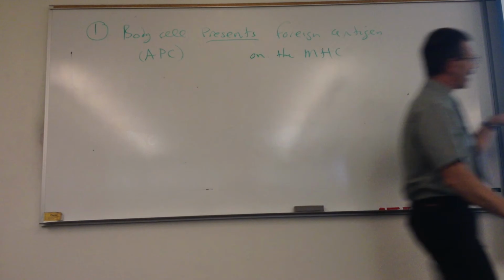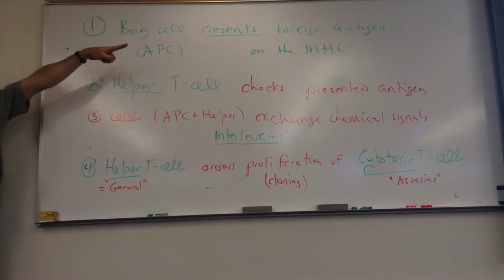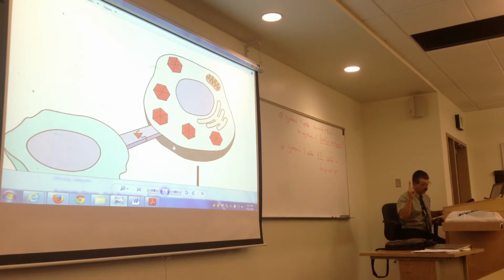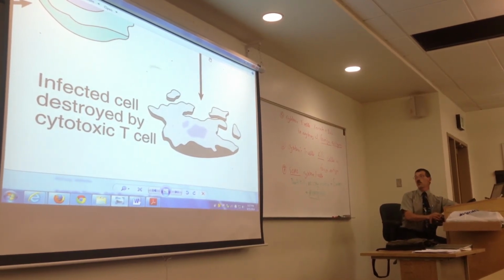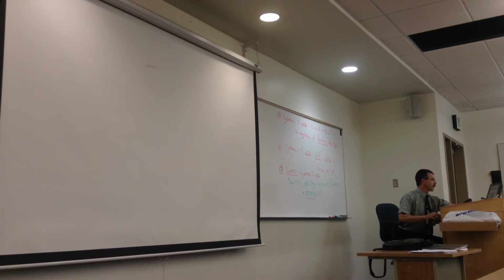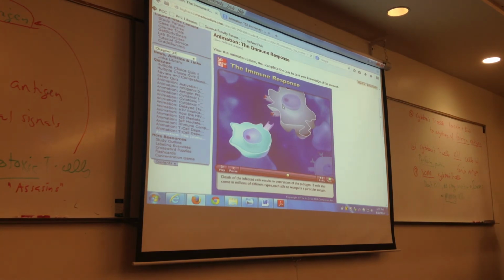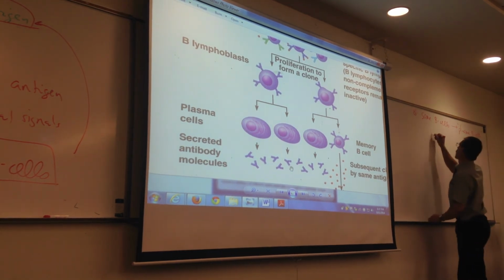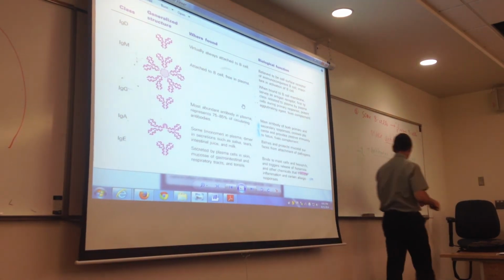Jonathan Christie PCC Bio 232: Class 15: Part 2 of 3: Immunity